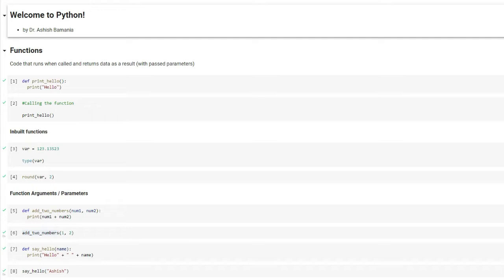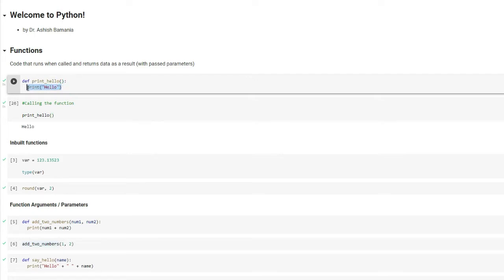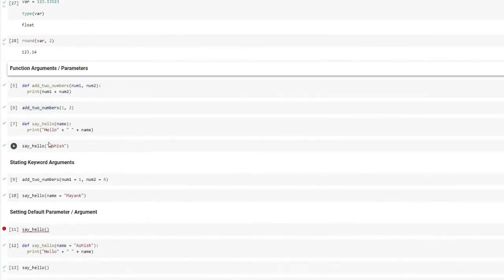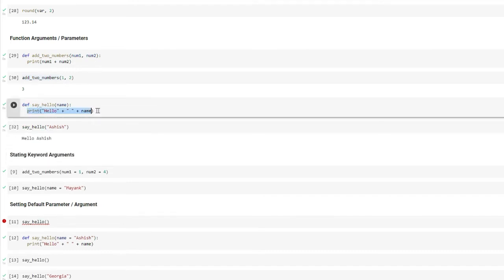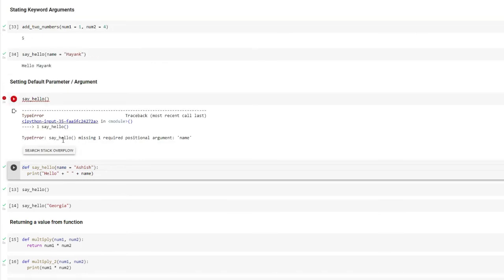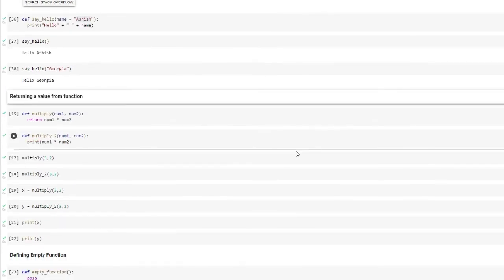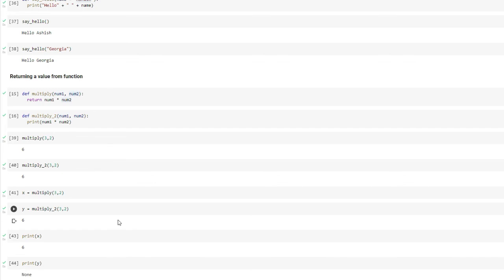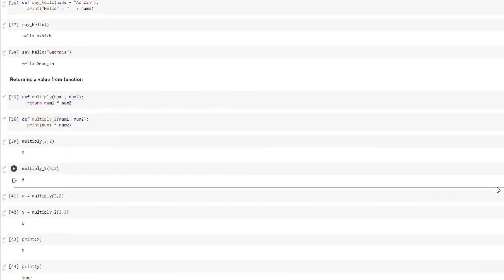Python From Scratch (Part 5): Functions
In this video, we will learn Python with the aim to create real-world Artificial intelligence healthcare applications.

Save your time and maximize your chances of passing PLAB 1 in the first attempt, with my PLAB 1 Flashcards :